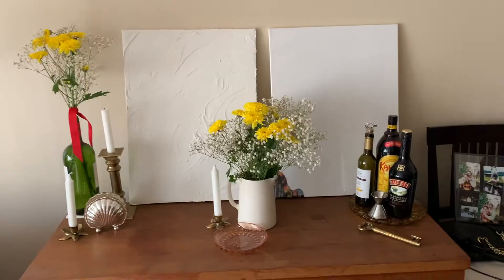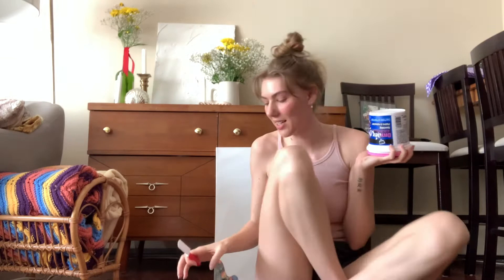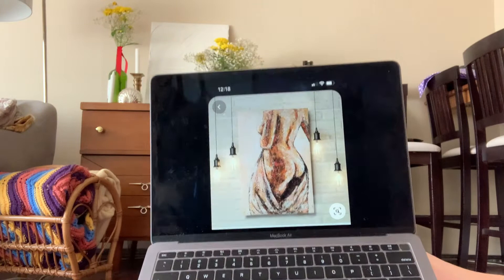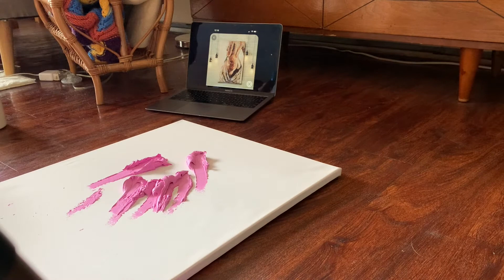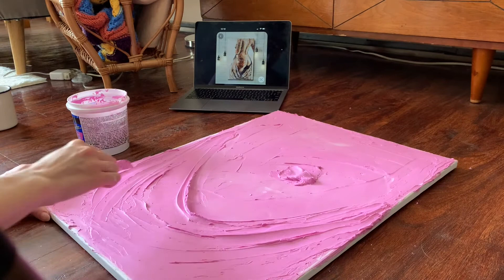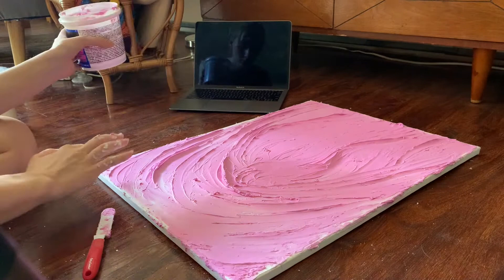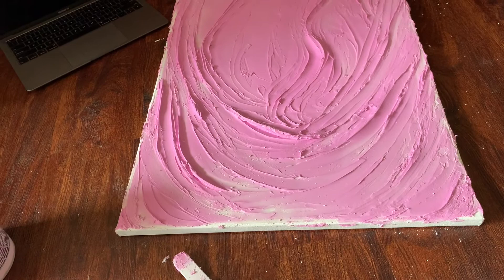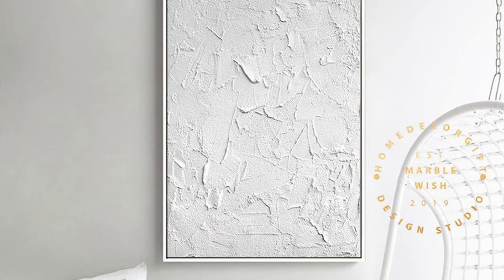Plaster Canvas | DIY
Hey all! I tried out a little DIY doing the oh so trendy plaster canvas art I've been seeing allllll over pinterest lately in my recommended since getting a new place I've been looking at all the inspo.

What you need:
1 tub spackle
2 canvases
1 application tool
wall hooks if needed